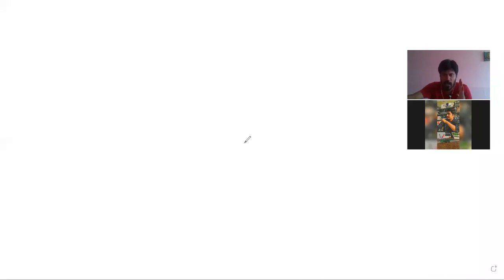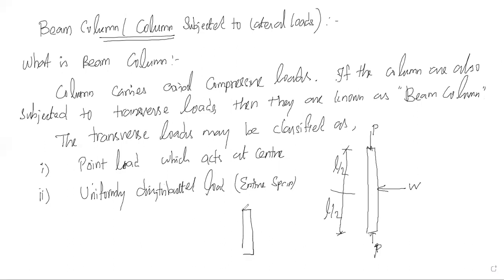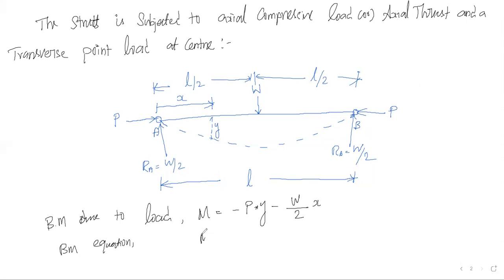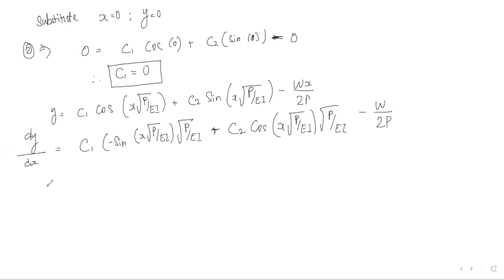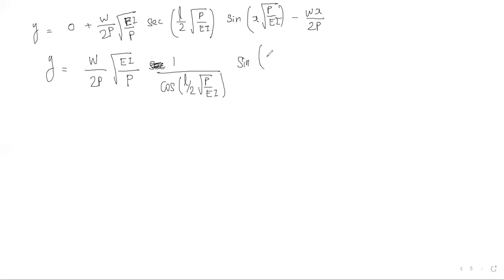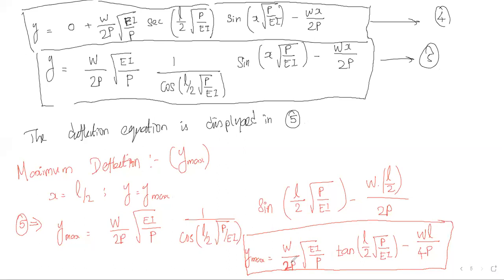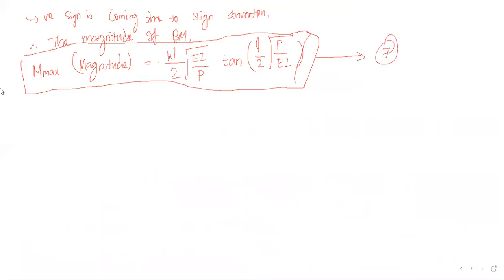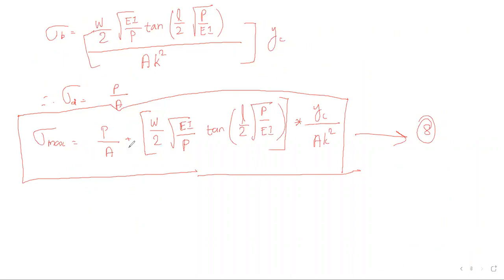Columns and Struts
Beam Column - Point Load - 1